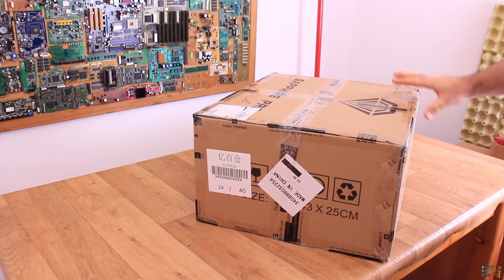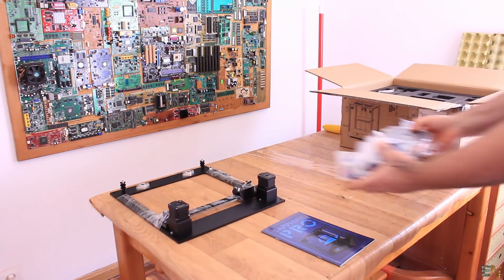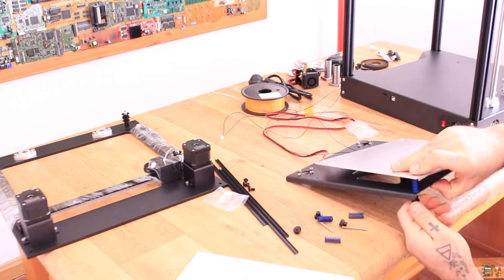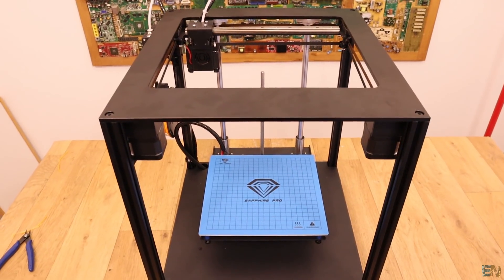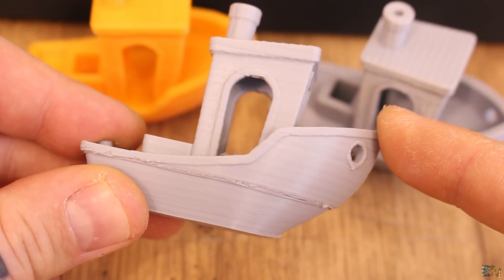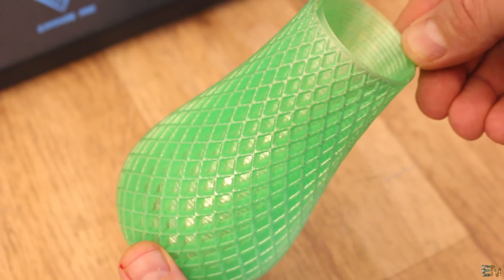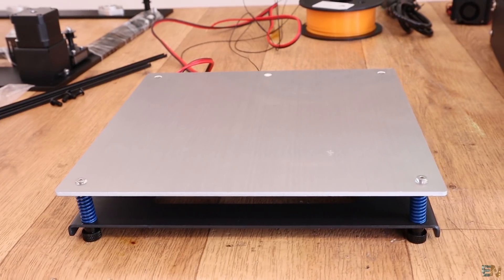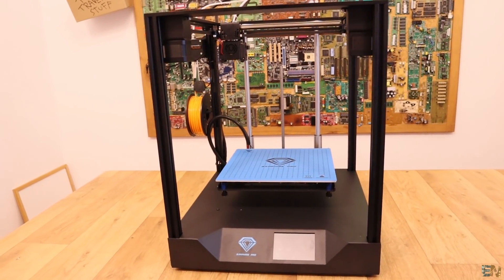Sapphire PRO 3D printer Review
Save 10 dollar code : "ANGELMA"
Save 10% here : "BLYDCZO5"
Save 20% here : "MGGJPUAN"